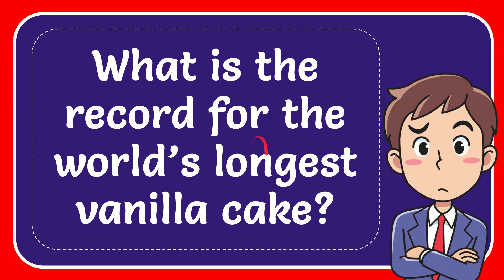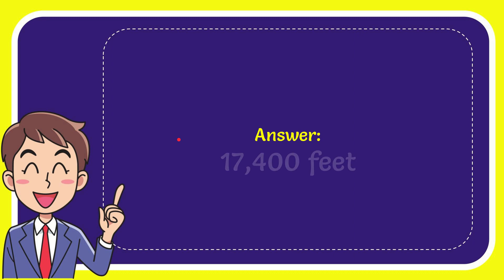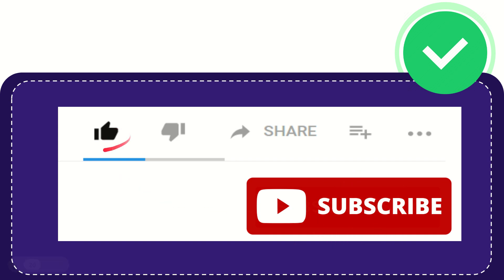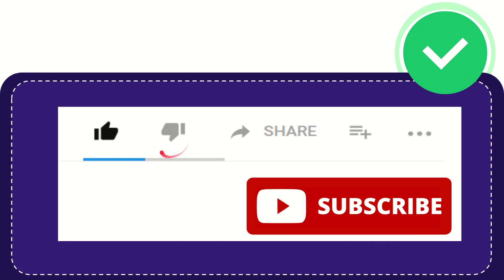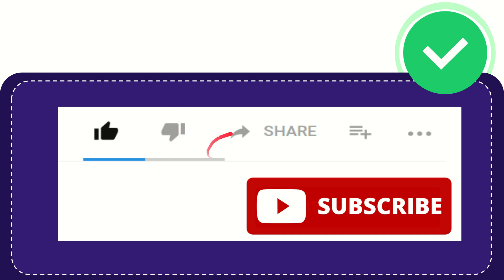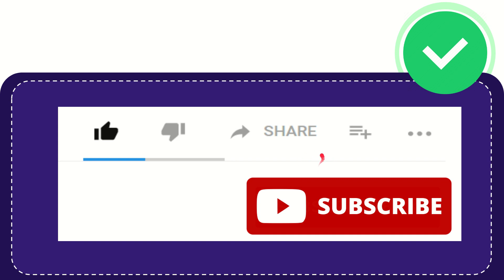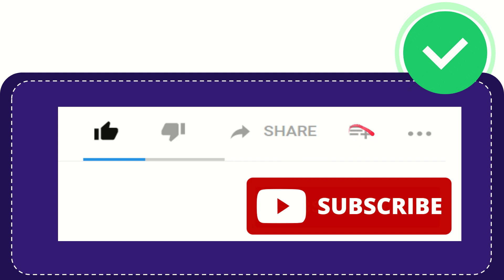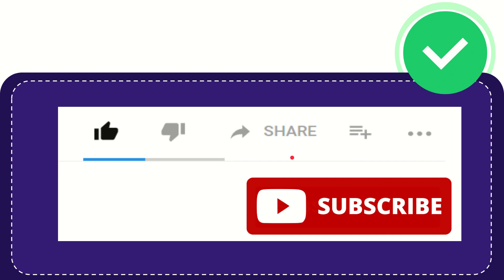What is the record for the world’s longest vanilla cake?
What is the record for the world’s longest vanilla cake? NEW VIDEO#